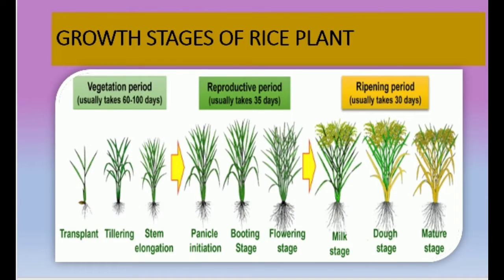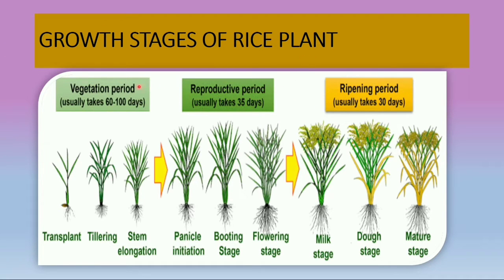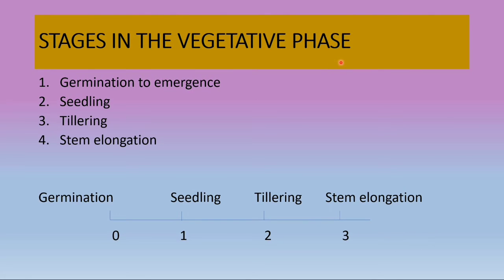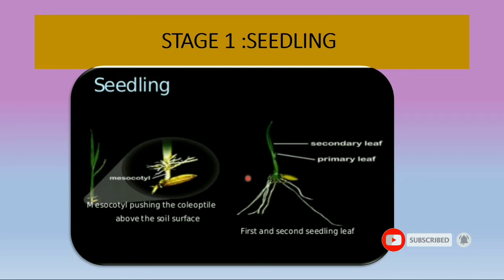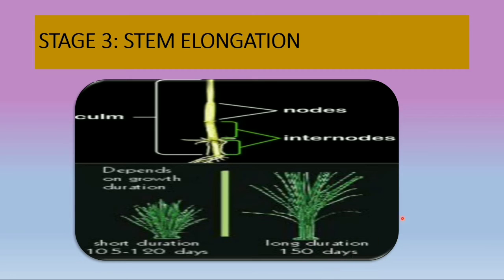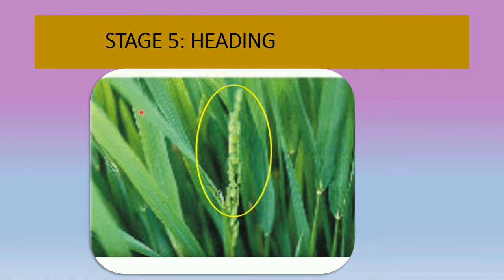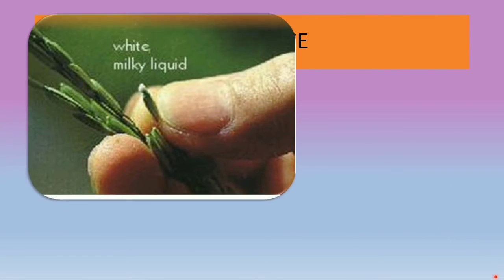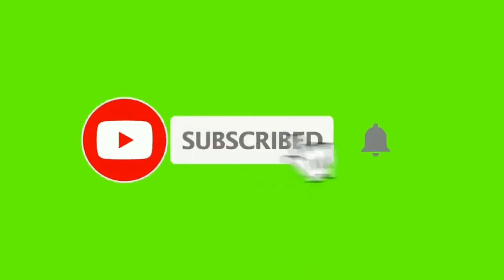Growth stages of Rice plants // different stages are covered in detailed // in rice plant.....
Growth stages in rice plant covered .

Stages like
            Germination
            Tillering
            Stem elongation
            Panicle initiation
            Booting stage
            Flowering stage
            Milk grain stage
            Dough stage
Mature grain stage .

Different aspects are covered related to
Growth stages in rice plant .

If you want to refer the complete guide for Rice Cultivation here are some of the books to buy

Rice farming complete with methods to increase rice crop yield

- Rice Farming Step by step guide on how to grow Rice

- Advances in Rice cultivation A Complete guide on rice

Agriculture make strong.